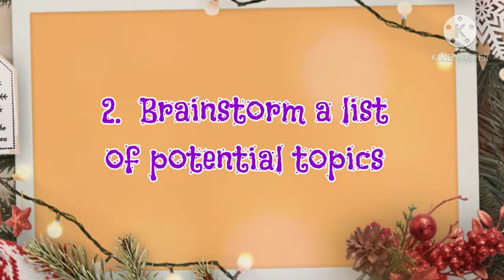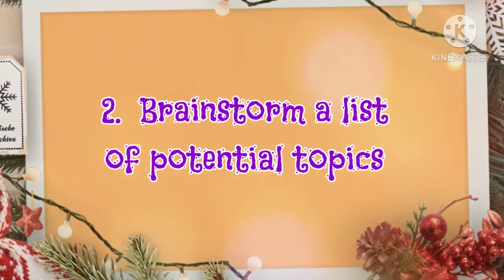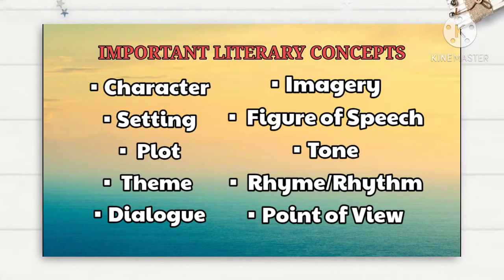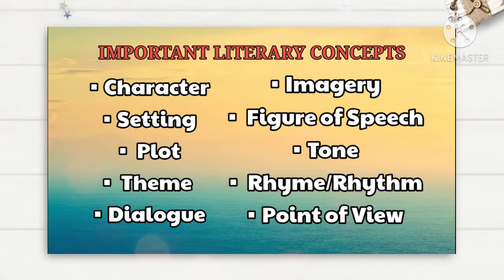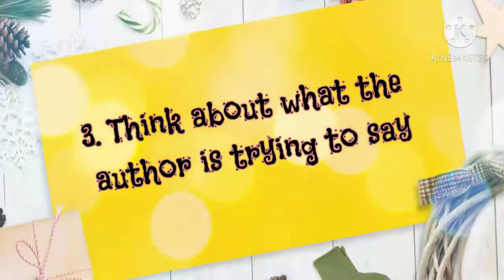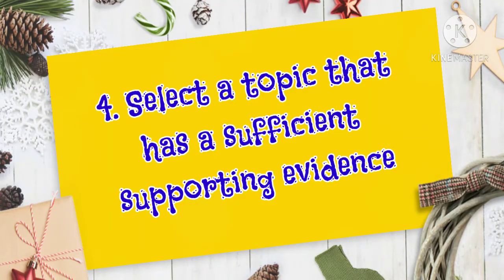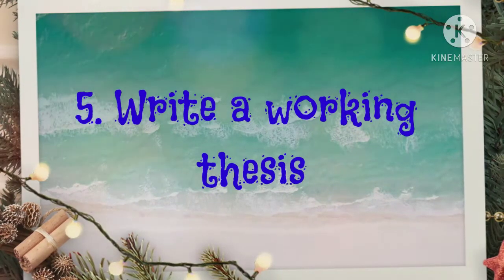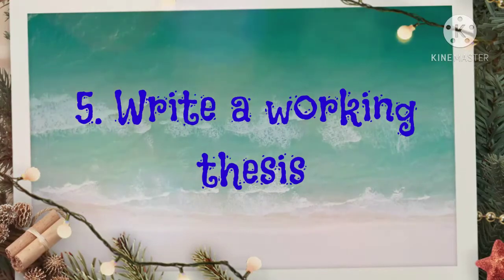WRITING LITERARY ANALYSIS